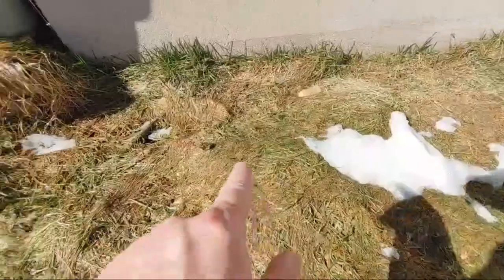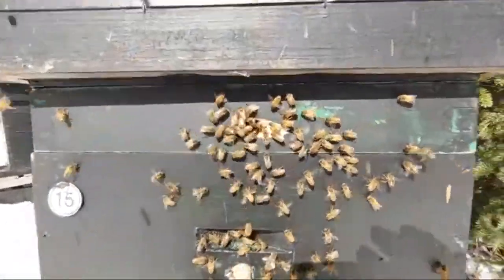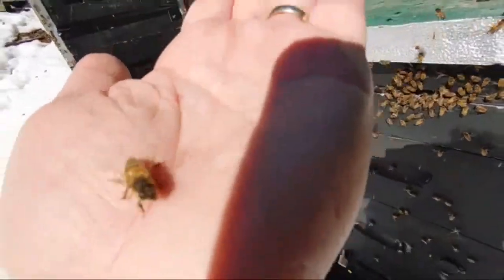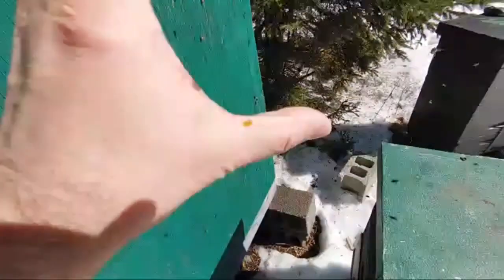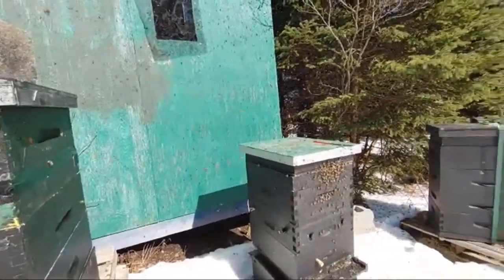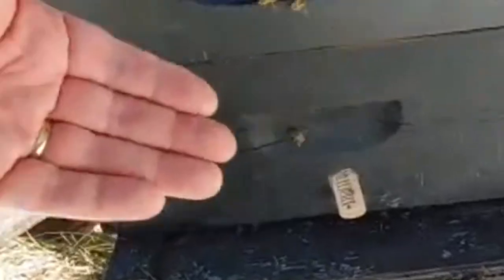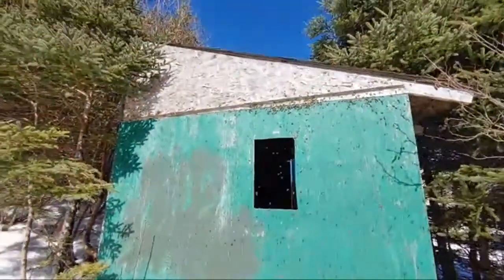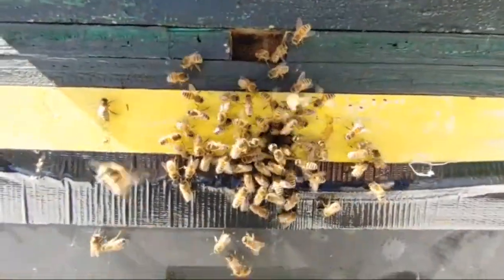Live Stream Edit #2: Stingless Bees (Newfoundland Beekeeping)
This is an edit of the second live YouTube stream I recently did from the small beeyard on the side of my house. (It's replaces the original live stream video.) A much more expanded post can be read

00:00​ — Honey bees drinking water from melting snow in the grass.
01:40​ — Honey bees scenting while out for cleansing flights.
02:40​ — Bees landing on my hand and on my head.
03:35​ — Close up of bees scenting with their butts in the air.
04:05​ — Bees warming themselves on my dark shed. There’s a lot of discussion about cleansing flights, scenting, dysentery, etc.
06:30​ — Smelling bee farts.
06:50​ — Blocking the top entrance with my finger, bees crawling all over me. Explanation of when and why the bees will sting or won’t sting.
08:00​ — A look at a hive I didn’t put on any mouse or shrew-proofing mesh, just to show that there are no absolutes in beekeeping. While I strongly advocated using 6mm / quarter-inch mesh to keep shrews out, because it’s pretty horrible when shrews destroy wintering colonies, if there aren’t any shrews in the area, it’s not a problem. Half-inch mesh or even no mesh is fine — though I don’t know anyone who uses no mesh. Why risk it?
08:55​ — Explaining why I personally think my bees look healthy.
09:15​ — Tearing off a screen full of bees from the side of my shed.
09:45​ — Explaining how the bees sometimes get caught in the cold and die. General talk about how the sun triggers activity in the bees, etc.